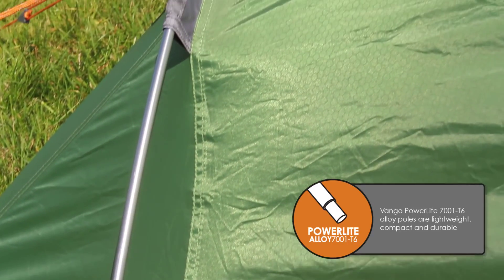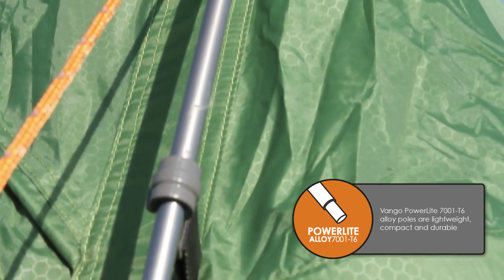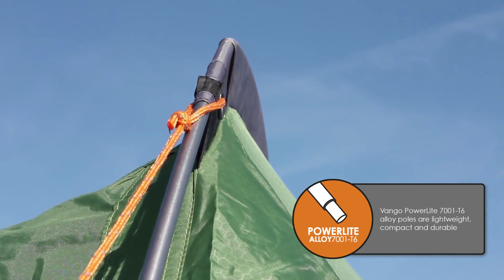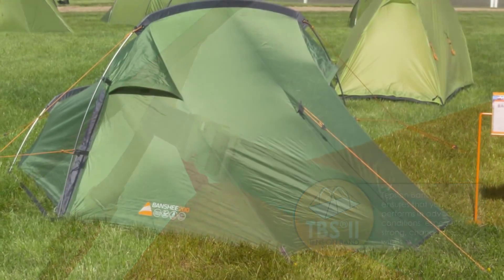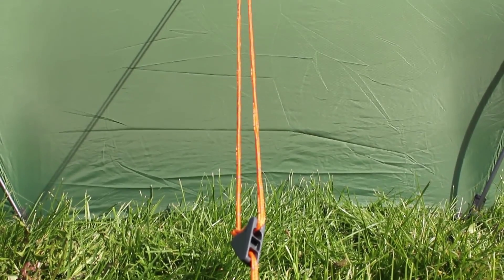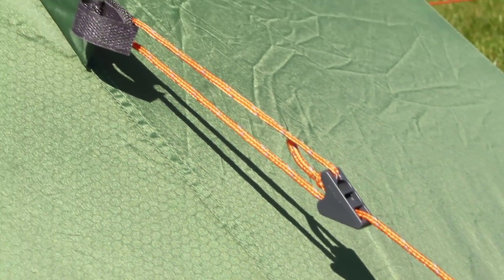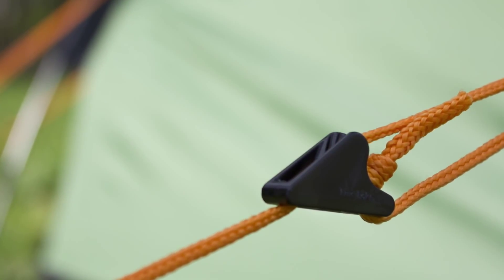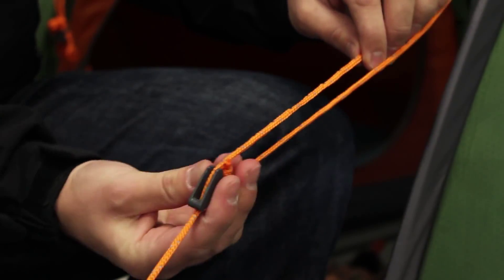Vango Tech 2015 - Banshee